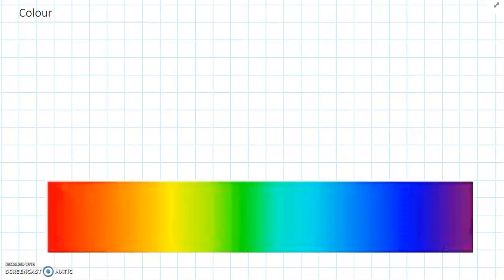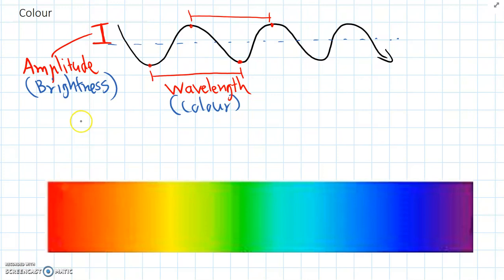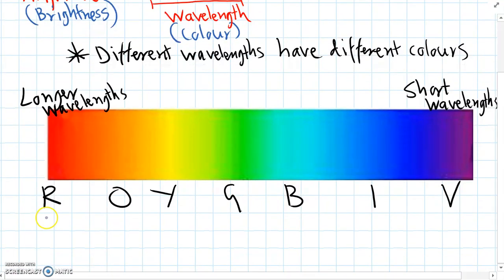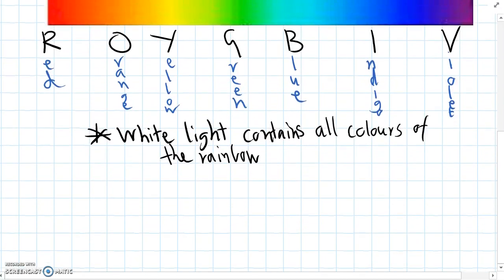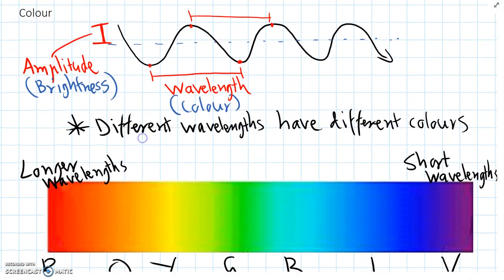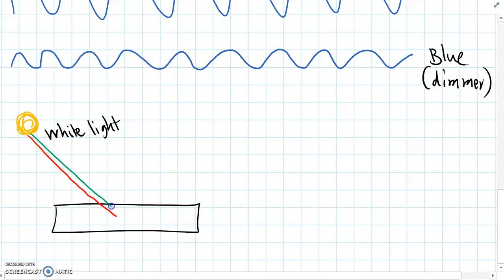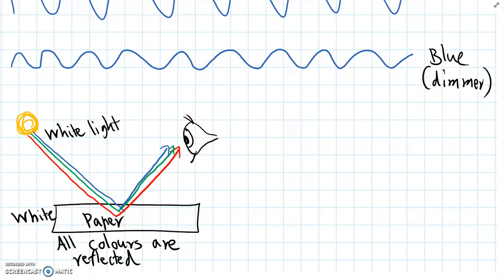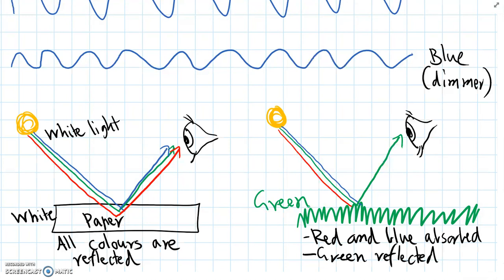Colour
Questions:
1) Why are there different colours?
2) List the colours of the rainbow